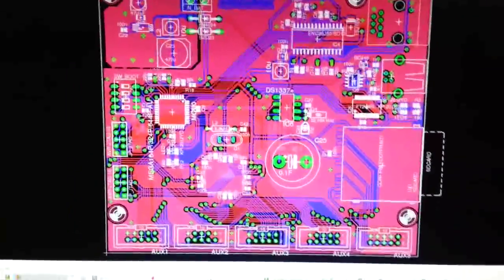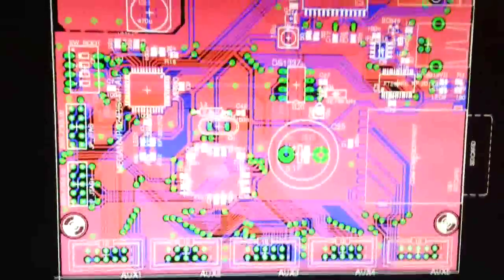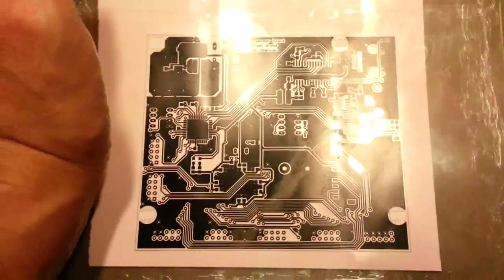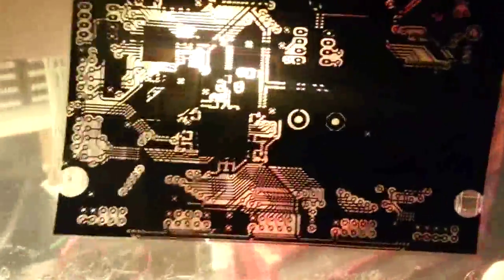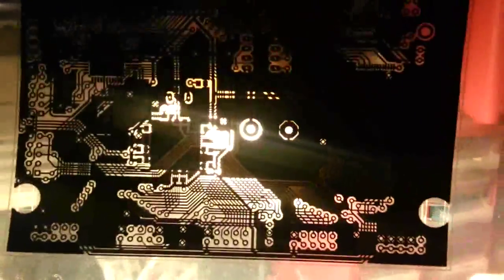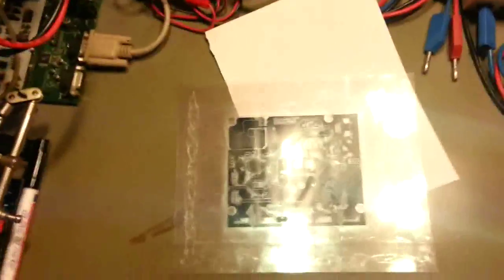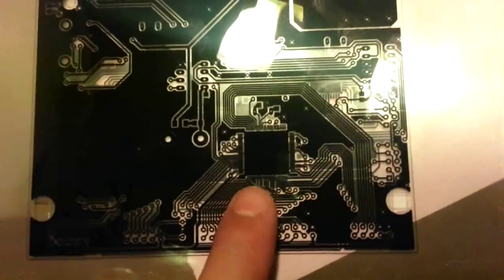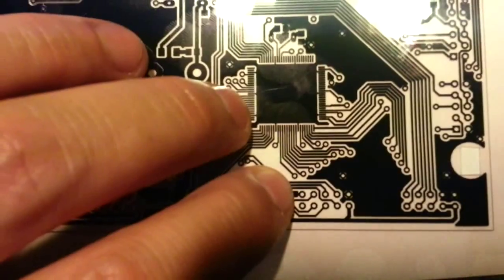Ultimate sensor board: The photo positive film.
OK, the layout appears to be done. Next step of course is to make a positive film, which you can see in the vid. I try to produce the PCB and also show a little more extensive how to make the resist layer, since some people aquired about this.